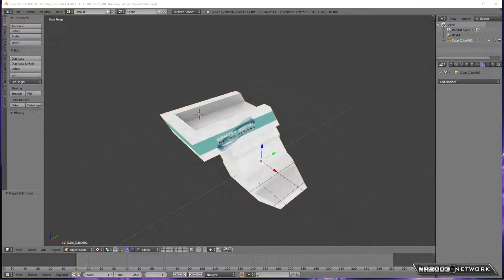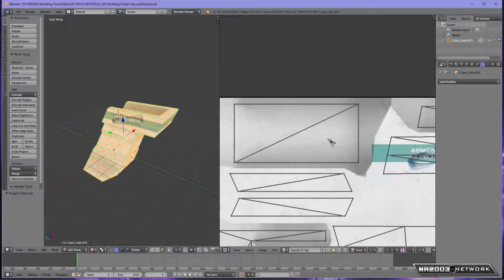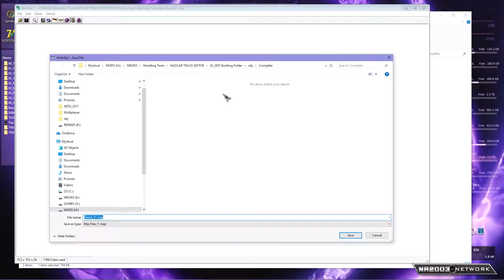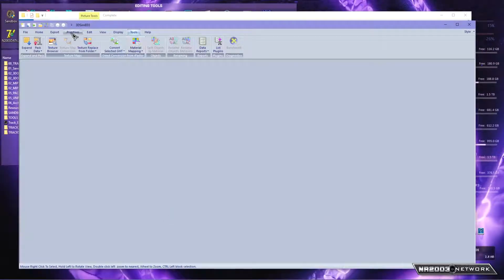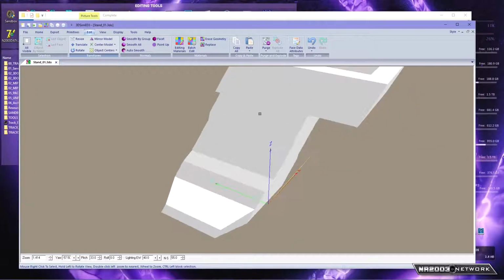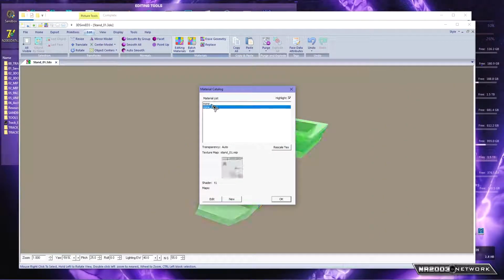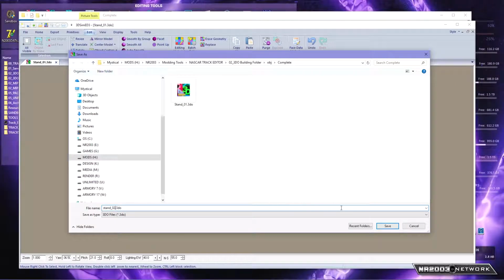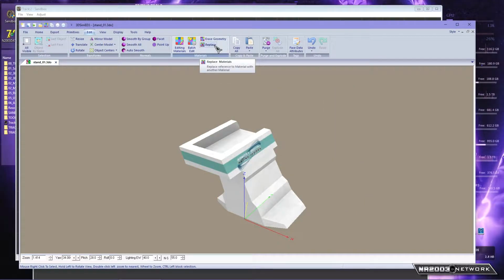How to make a NR2003 3DO - Converting to a 3DO (Part 3 of 3)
This video tutorial series goes over how modders can create 3D Objects for Nascar Racing Season 2003 game called a 3DO.